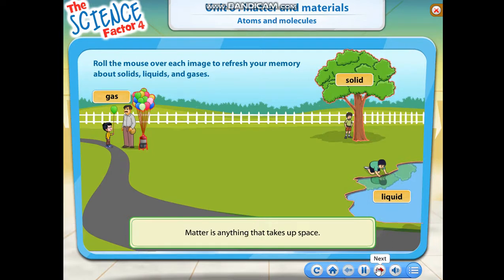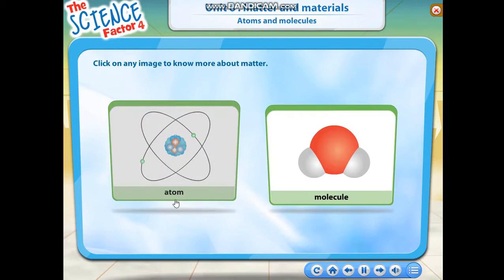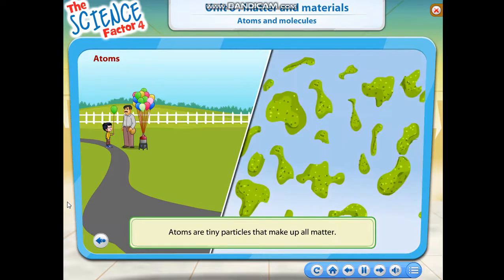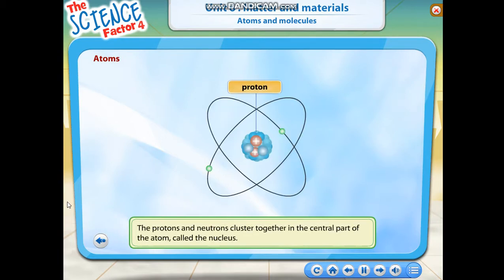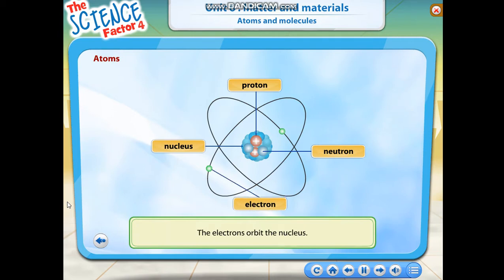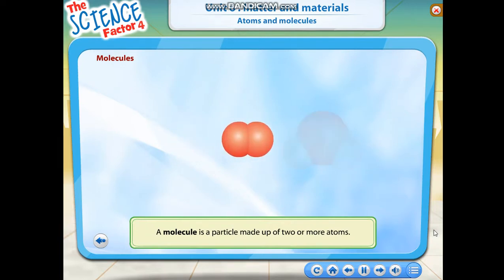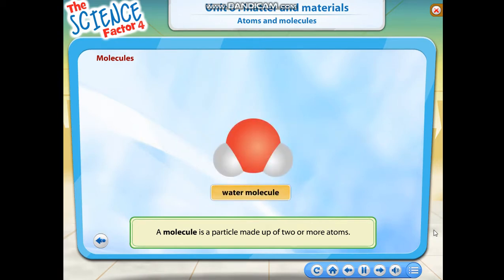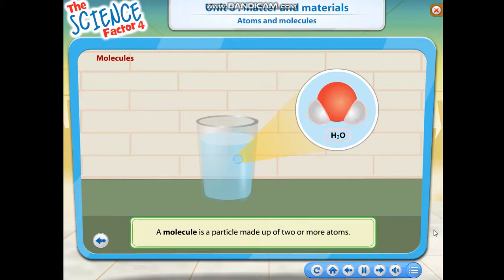Sci Grade 4 Unit 6 Matter and materials